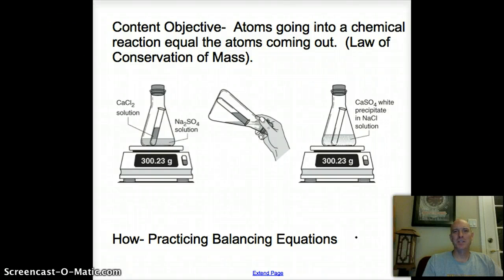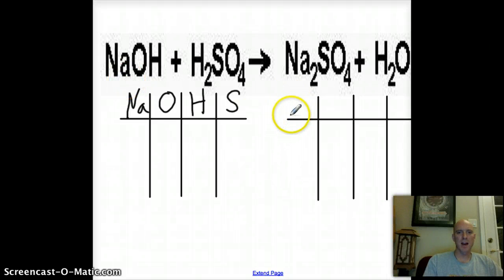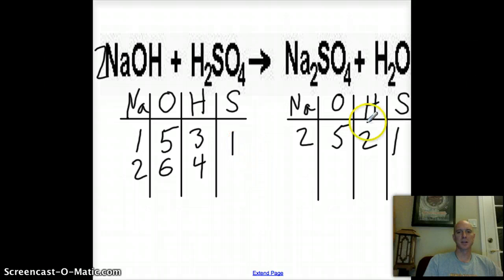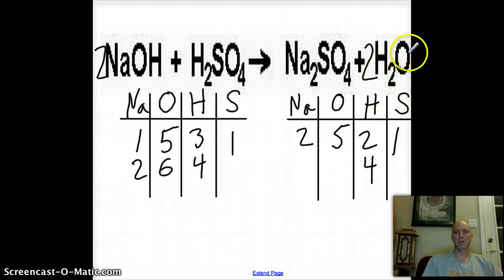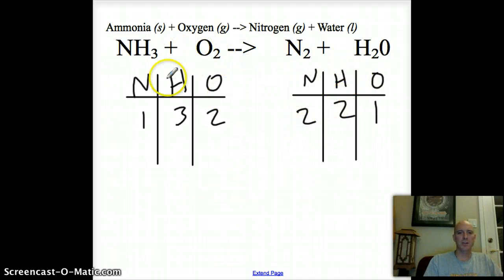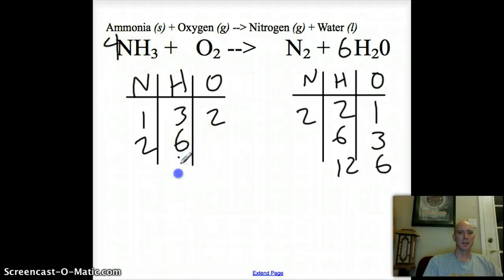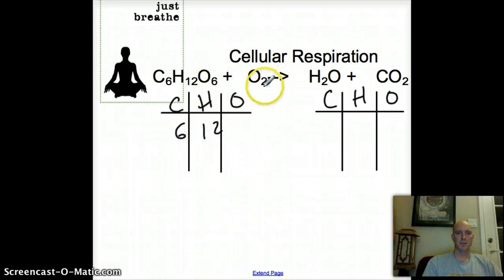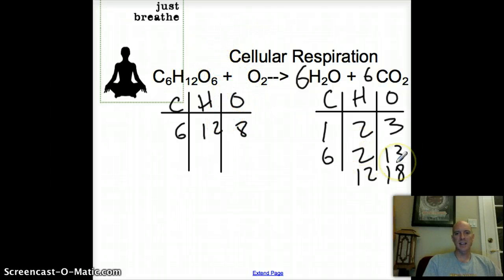Balancing Equations Part 2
How to balance basic chemical equations using a T chart.